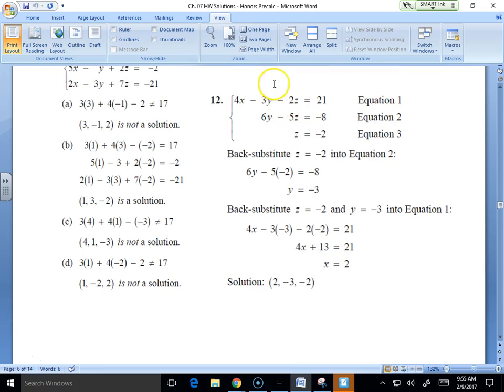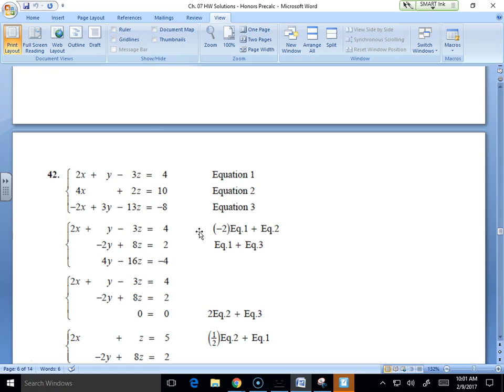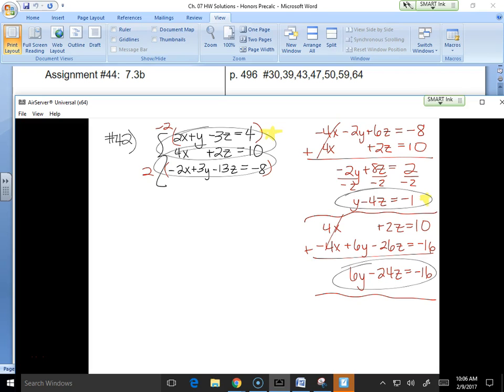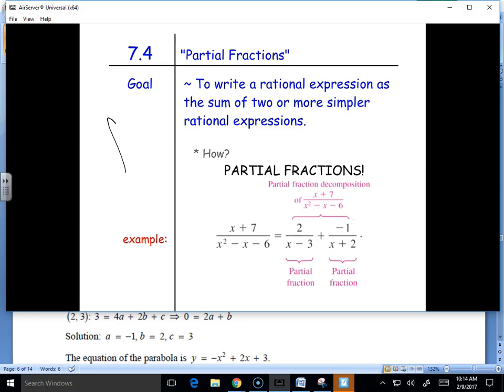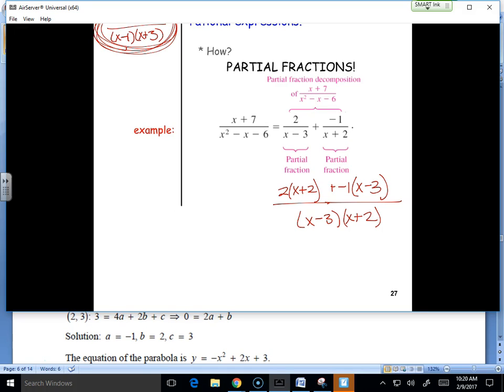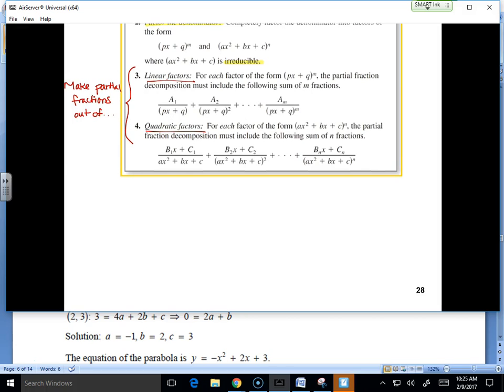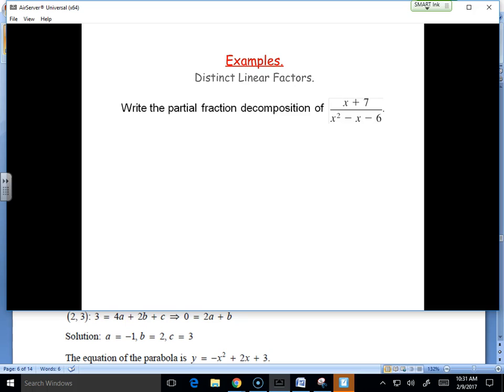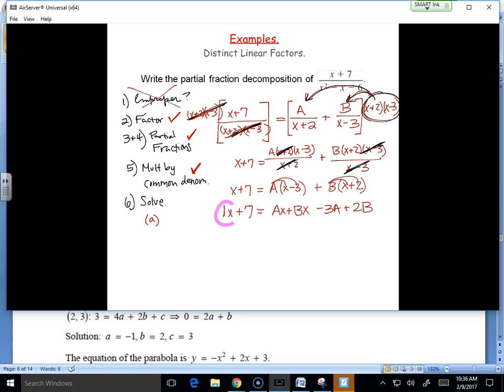HonorsPrecalc 02 09 17